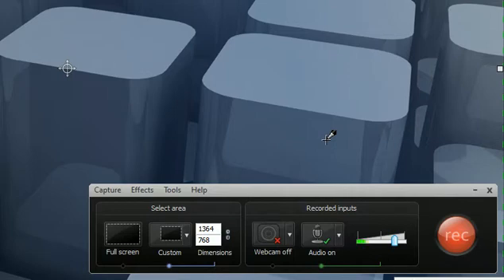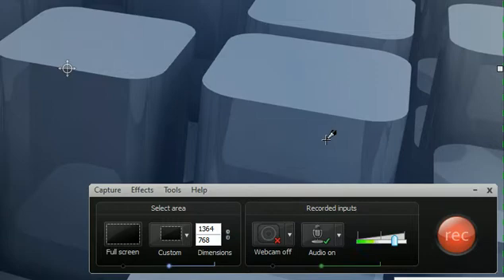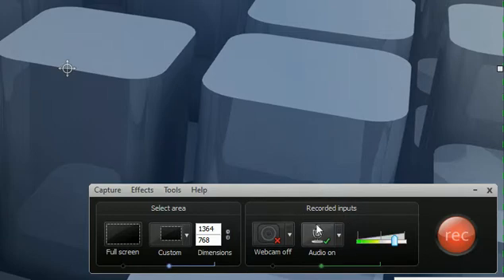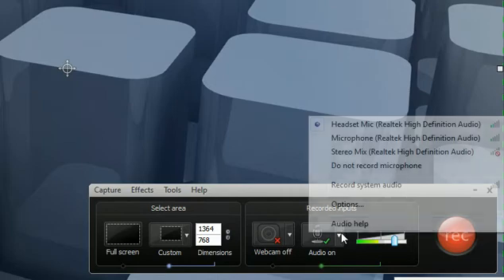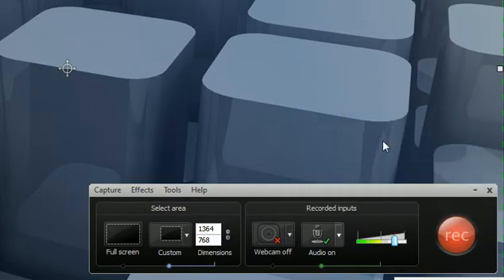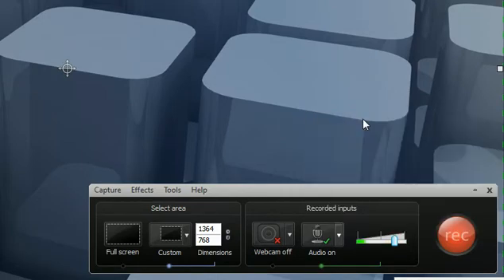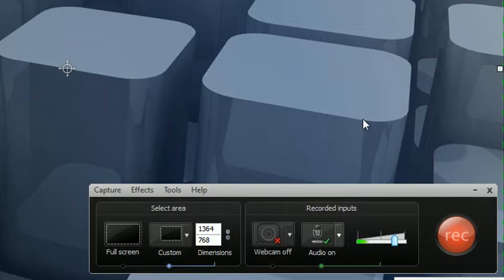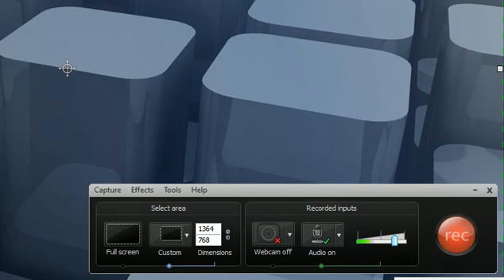How to stop recording background noises in Camtasia Studio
Camtasia offers a pretty decent audio/sound quality yet a lot of people face the issue of background noise being recorded with audio.

There is a pretty simple fix for the background noise issue with camtasia studio actually.

Watch the video to fix the background noise issue in camtasia studio.